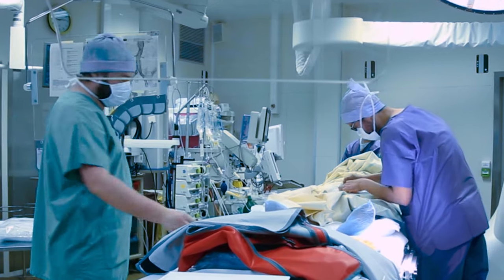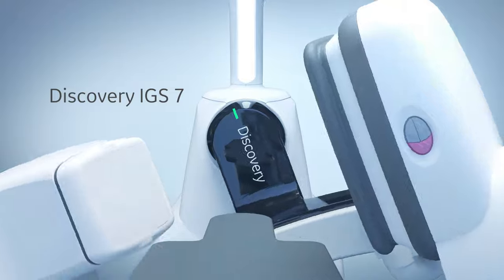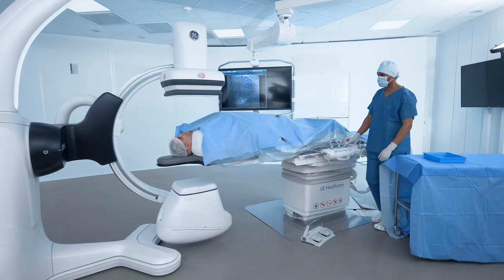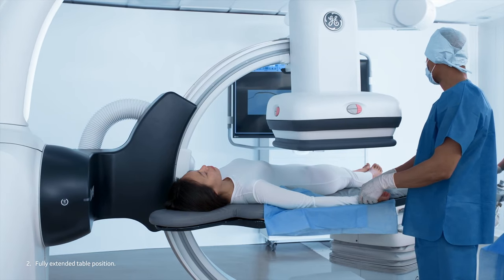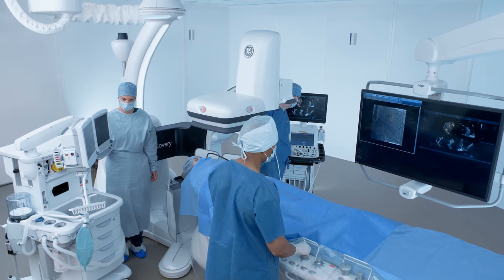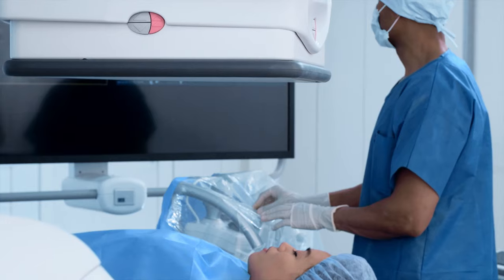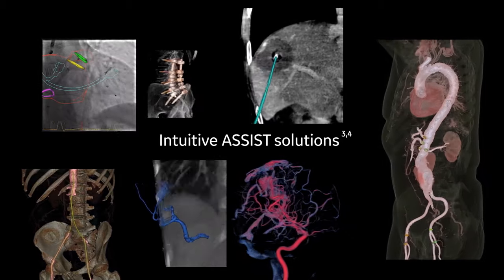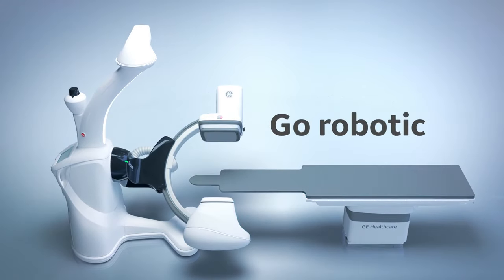GE Healthcare’s Discovery™ IGS 7 – Go Robotic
Discover an innovative robotic C-arm assisting you in doing what you do best at work.
Discovery IGS 7 is GE healthcare’s latest interventional innovation providing space, comfort and efficiency for precise therapies.